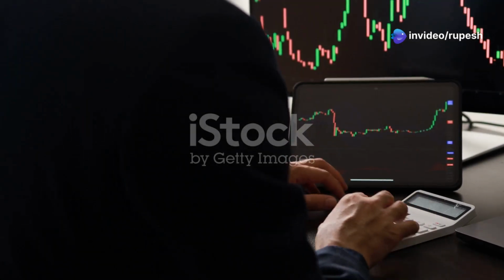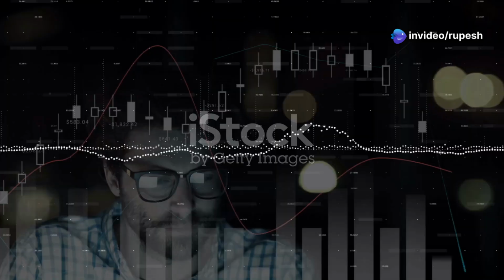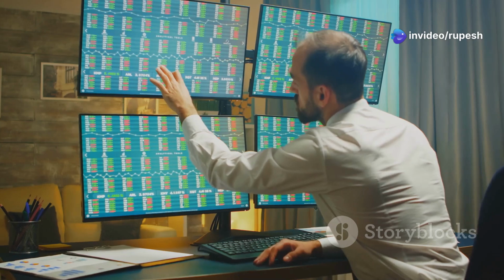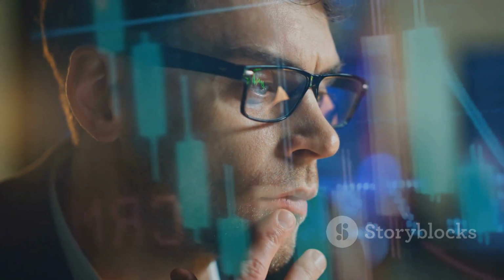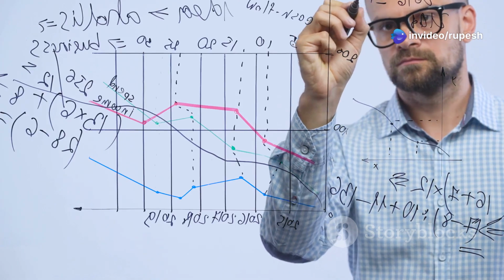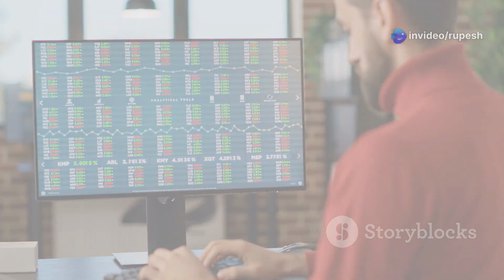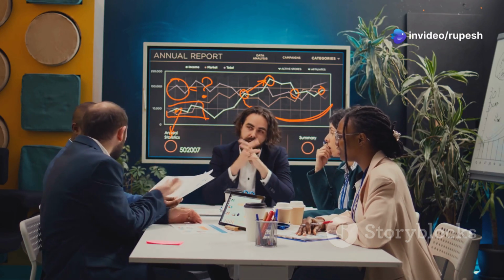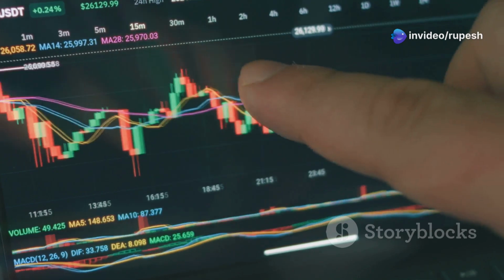Understanding the P/E Ratio: its importance.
What is the P/E Ratio?
Definition:
The P/E ratio measures the price of a stock relative to its earnings. It tells you how much investors are willing to pay for each dollar of earnings a company generates.

Formula:

P/E Ratio
Stock Price
Earnings Per Share (EPS)
P/E Ratio=

Example:
“Let’s say a company’s stock is trading at $100, and its EPS is $5. The P/E ratio would be: $100 ÷ $5 = 20. This means investors are willing to pay $20 for every $1 of the company’s earnings.”

2. Types of P/E Ratios
Trailing P/E:

Based on a company’s past earnings (last 12 months).
Provides historical context but may not reflect future performance.
Forward P/E:

Based on projected earnings for the next 12 months.
Useful for evaluating growth potential but depends on accurate forecasts.
Example Difference:
“A stock might have a trailing P/E of 25 but a forward P/E of 18 if earnings are expected to grow.”

3. Why Does the P/E Ratio Matter?
1. Helps Identify Overvalued or Undervalued Stocks
Low P/E Ratio:
Indicates the stock might be undervalued.
“Investors see it as a bargain or a potential value buy.”

High P/E Ratio:
Indicates the stock might be overvalued.
“Investors are paying a premium for expected growth.”

2. Industry Comparisons
Compare a stock’s P/E to its industry average.
“For example, a tech stock with a P/E of 30 might be reasonable in a sector where the average P/E is 35, but it could be expensive in a sector where the average is 15.”
3. Evaluating Growth Potential
Growth companies often have higher P/E ratios due to investor expectations of future earnings.
“Amazon, for example, has historically had a high P/E because of its strong growth potential.”
4. Gauging Market Sentiment
A rising P/E can indicate optimism, while a declining P/E might reflect market concerns.
4. Limitations of the P/E Ratio
Doesn’t Consider Debt:
A company with high debt might look attractive based on P/E alone.

Not Useful for Negative Earnings:
Companies with losses don’t have a meaningful P/E ratio.

Doesn’t Show Growth Rate:
Two companies might have the same P/E, but one might grow faster than the other.

Context is Key:
Always consider other metrics like PEG ratio, P/B ratio, and dividend yield.

5. Real-Life Example
Stock A:

Price: $50
EPS: $2
P/E: 25
Stock B:

Price: $100
EPS: $10
P/E: 10
“Stock A has a higher P/E, meaning it’s priced higher relative to its earnings. Does this mean Stock B is the better buy? Not necessarily—it depends on growth potential, industry trends, and other factors.”

6. How to Use the P/E Ratio in Your Investment Strategy
Compare with Peers:
Look at the P/E of similar companies in the same industry.

Combine with Other Metrics:
Use the PEG ratio (Price/Earnings-to-Growth) to factor in growth.
“A company with a high P/E but a low PEG might still be a great investment.”

Look at Historical P/E:
Analyze whether the stock’s current P/E is above or below its historical average.

Be Cautious of Extremes:
Extremely low P/E could signal trouble, while extremely high P/E might indicate overhype.

7. Conclusion
Recap:
“The P/E ratio is a simple yet powerful tool for evaluating stocks. It gives you a snapshot of how the market values a company compared to its earnings, but remember—it’s not the whole story.”

Call-to-Action:
“What do you think about the P/E ratio? Do you use it in your investment decisions?

Visual Suggestions
Formula Animation: Show the P/E formula with a real-time example calculation.
Charts/Graphs: Display historical P/E trends of famous companies (e.g., Tesla, Coca-Cola).
Industry Comparison Table: Compare P/E ratios of companies in different sectors (e.g., tech vs. utilities).
Icons and Graphics: Use simple visuals for “High P/E,” “Low P/E,” and their implications.